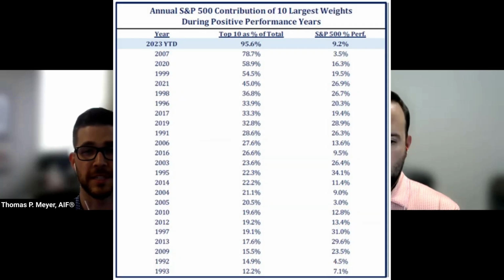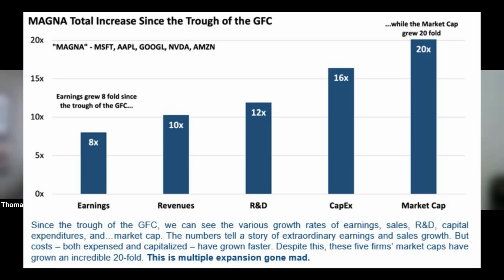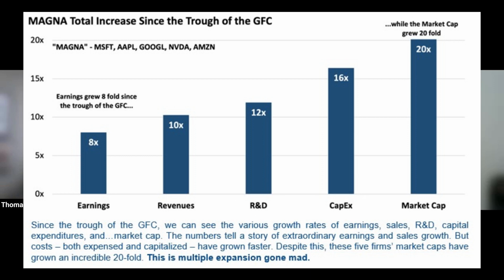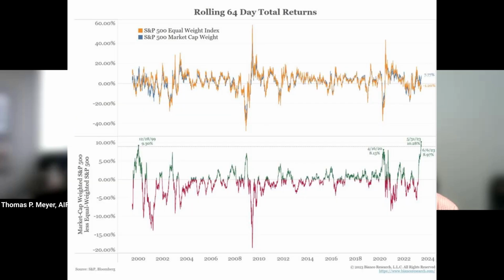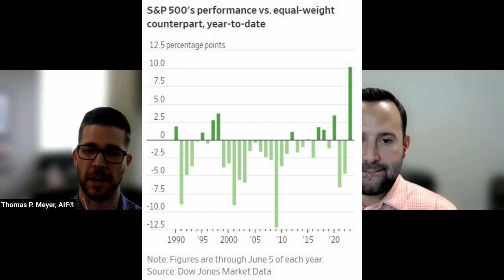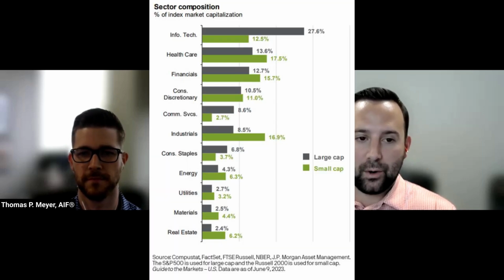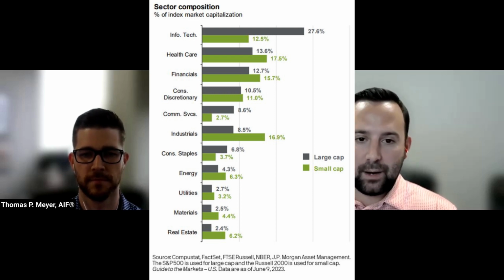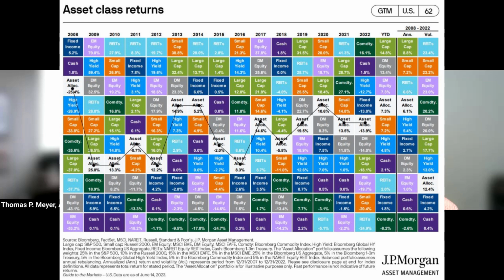Market Concentration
Chris Paleologus CFA, CFP® and Tom Meyer Jr AIF® discuss how a few key stocks have been affecting the broader market.